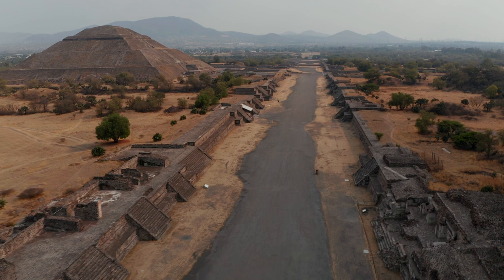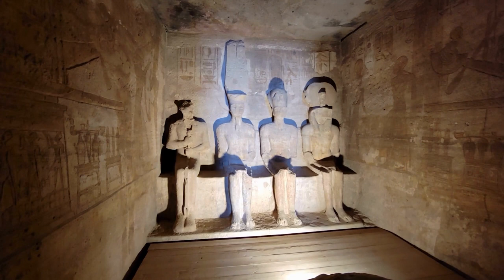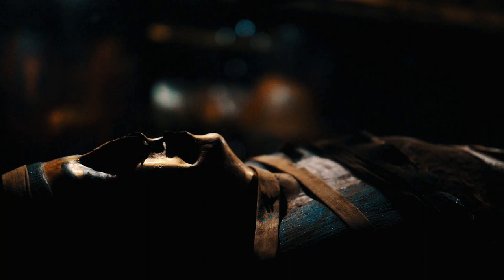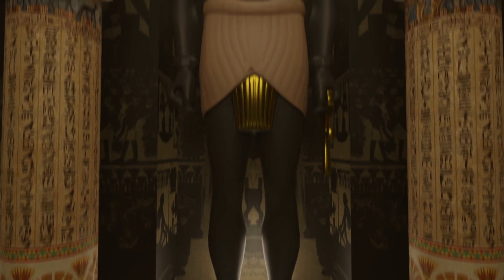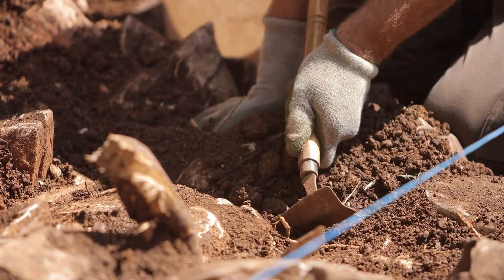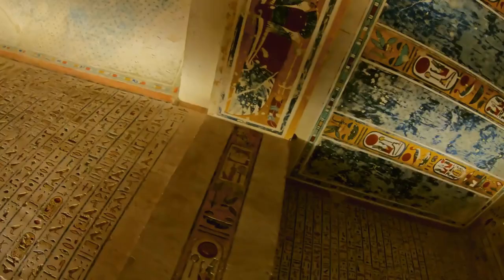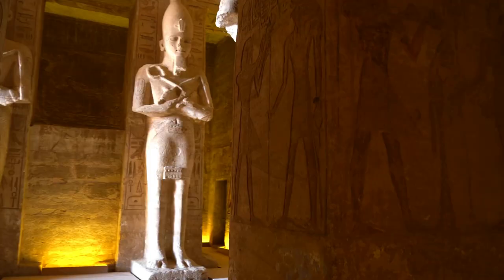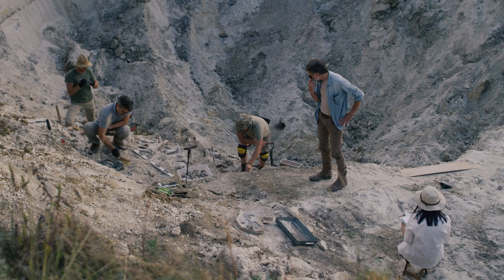These Discoveries Made in Egypt Started to Frighten Scientists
Hello everyone. Ancient Egypt is one of the most interesting and exciting civilizations in all of human history, with incredibly huge pyramids, incredible sarcophagi, mysterious and unexplained hieroglyphs. Today, there are many remains of Ancient Egypt. But there is still much we don't know about this culture. Researchers have uncovered ancient ruins, allowing us to learn a lot about the reigns and dynasties of the pharaohs. Thanks to these discoveries, we now have a very detailed understanding of what Ancient Egypt looked like many years ago. But even though we have found countless documents and relics from Egypt in the past, historians and researchers continue to uncover more secrets about ancient Egypt than we can imagine. In today's video, we'll talk about some of the incredible findings that have stunned researchers. Let's get started. "The Secret Room in the Pyramid of Giza" The Pyramid of Giza is known worldwide as the largest pyramid ever found. The pyramid has remained intact on earth for more than 4500 years. But it still holds many mysteries that scientists have yet to uncover.